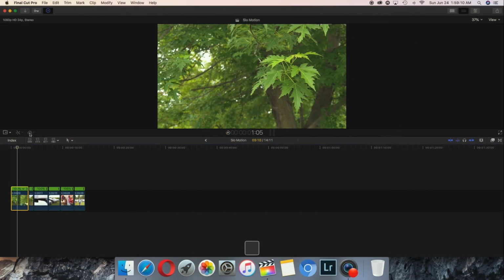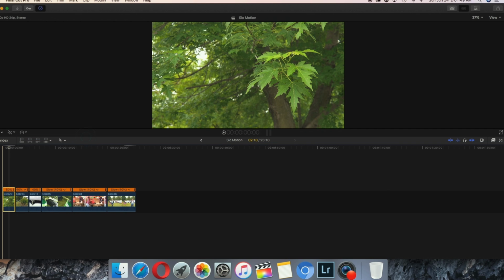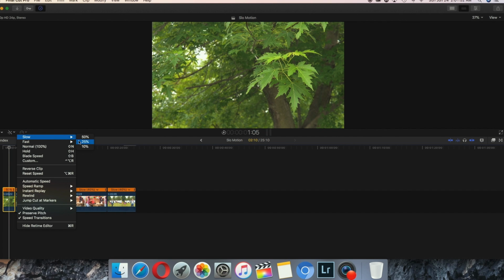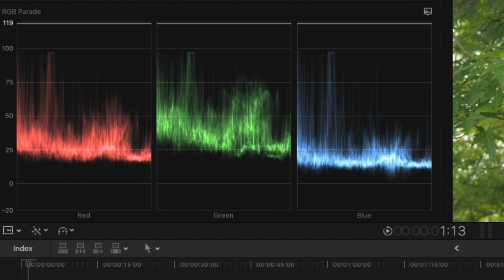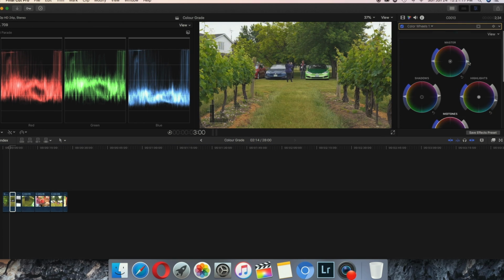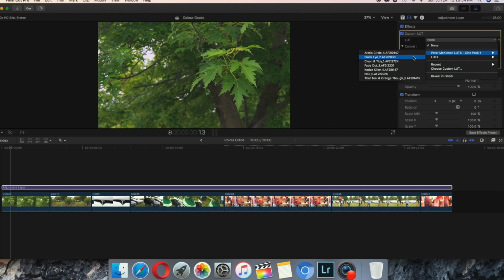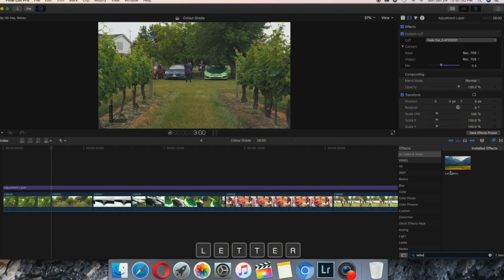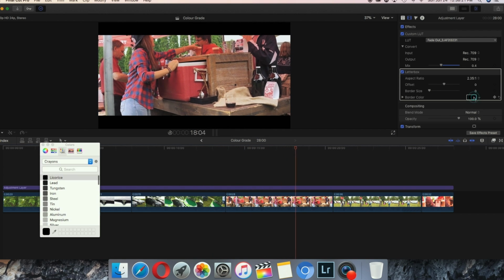Creating Cinematic Footage (Fireside Tech XVIII)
Learn how to create cinematic footage!